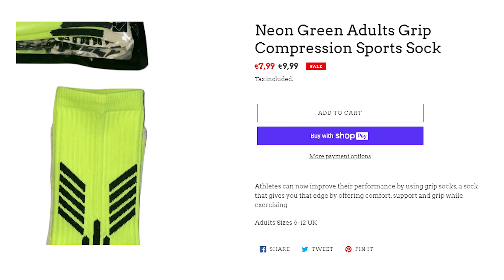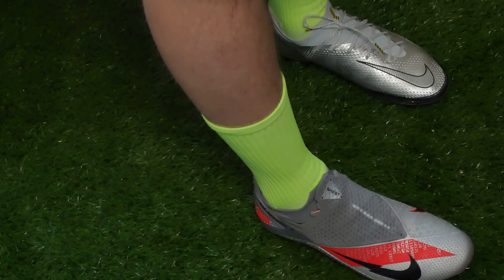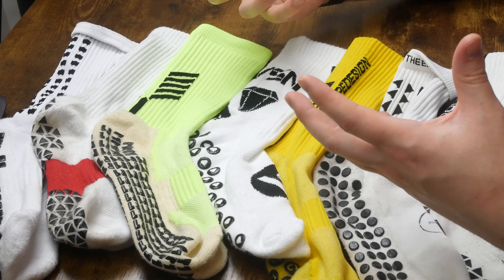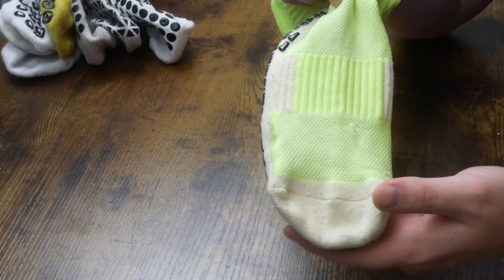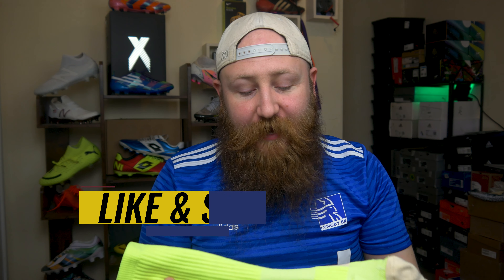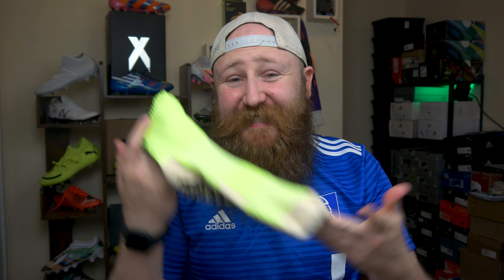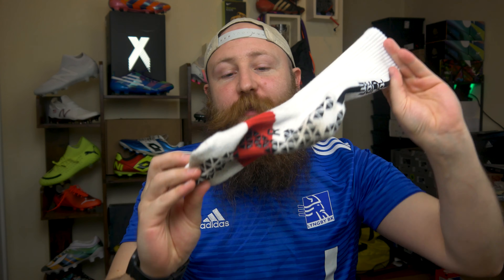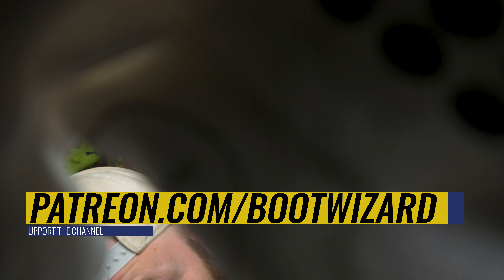The Cheapest Grip Socks, Are They A Wish Rip Off? - Top Spec Sports Grip Socks Review.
The Boot Wizard grip sock review bonanza continues with the NEW cheapest grip socks. These are grip socks from Top Spec sports and they are cheaper than our previous champion of cheap the gain the edge grip socks, these come in at only 8 euro. Of course there is the age old grip sock shipping problem to overcome, but if you're in Ireland you might want to see this.

So we will break it down, work out if these are worth your money, are they going to be the first grip sock of this style to break out of the cheesy category, it's unlikely but Top Spec Sports have got a shot and lets see where they end up with our Boot Wizard Tier Ranking system!

There's no hiding it with these ones I'm afraid, no suspense to build, in the end these feel like something you could pick up from Wish or Ali Express, poorly thought out and poor quality materials that are not going to last.

I also forgot to mention this in the video, but these are listed as compression socks, they are absolutely NOT compression socks and the advertisement of them as is basically a lie.